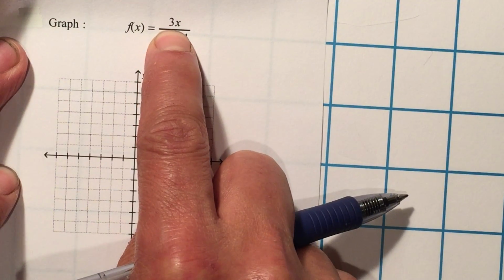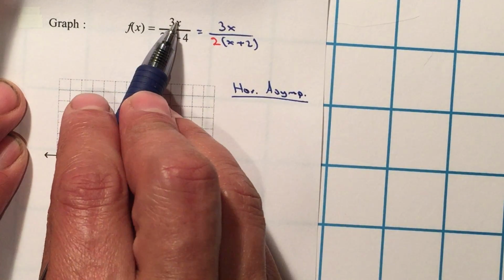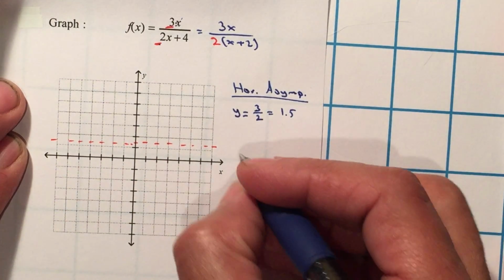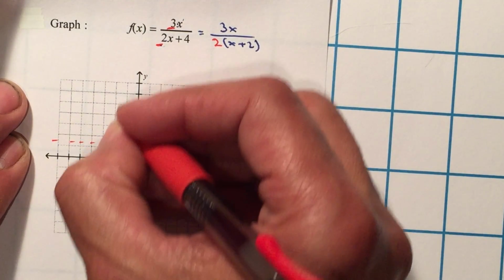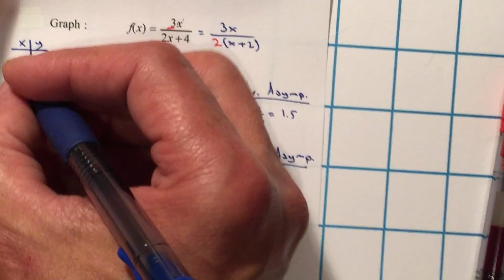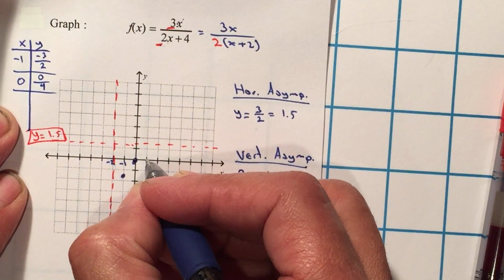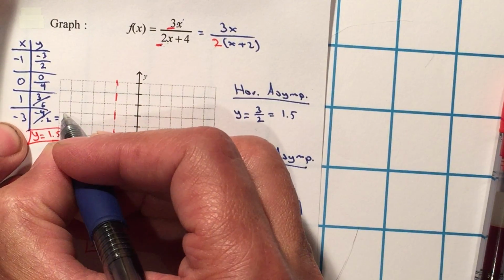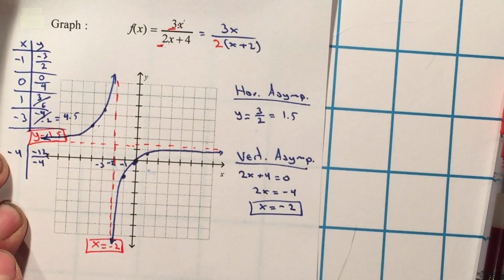P32 Trig Unit 10 - Graph Rational Functions